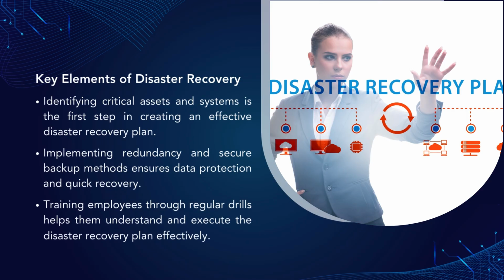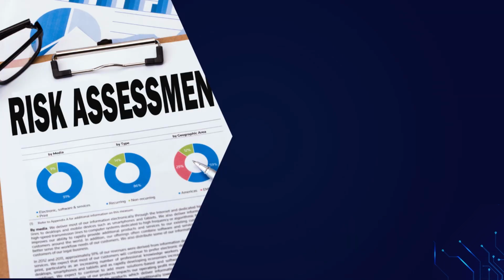Disaster recovery services in Tempe - CMIT Solutions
Best disaster recovery services in Tempe
     A step-by-step guide for small to medium-sized businesses in Tempe is provided to simplify the complex process of IT disaster recovery. The importance of disaster recovery services is emphasized, as companies face risks such as cyber threats and natural disasters. Core elements include:
* Identifying crucial assets.
* Using redundancy and public cloud services.
* Protecting data with solid backup and recovery methods.
* Reducing employee risks through training.
CMIT Solutions offers disaster recovery services in Tempe to enhance disaster recovery efforts and ensure organizational readiness.
     A risk check and business impact analysis (BIA) are essential to develop a sturdy disaster recovery plan. Setting clear recovery goals, including Recovery Time Objectives (RTO) and Recovery Point Objectives (RPO), helps focus efforts on critical systems. Robust backup and recovery methods, including off-site storage, ensure data integrity and quick recovery.
     A comprehensive communication plan is crucial to keep key people informed during an IT disaster. The implementation of disaster recovery plans involves creating a detailed plan, using automated backups, and incorporating a remote work plan. However, it's the regular drills and training sessions that play a pivotal role in educating employees about the disaster recovery plan and cybersecurity practices, ensuring preparedness and resilience. Regular checking and maintenance of the plan are also vital to address changing threats and technological advances.
     Technology, particularly the public cloud, plays a significant role in aiding efficient data storage and recovery, thereby minimizing downtime. Cloud-based phone systems and collaboration tools are instrumental in maintaining communication and operational flow during disasters. The ultimate goal is to ensure business continuity and resilience, regardless of the crisis.
     Understanding and applying these steps is crucial for IT professionals in Tempe's small and medium-sized businesses. Assess current disaster recovery actions and consider improvements to meet outlined standards. Proactive disaster recovery efforts can turn challenges into growth opportunities.

2741 W Southern Ave Suite 5 ,
Tempe , AZ 85282 ,United States.

Map Plus Code :
92RF+M2 Tempe, Arizona, USA